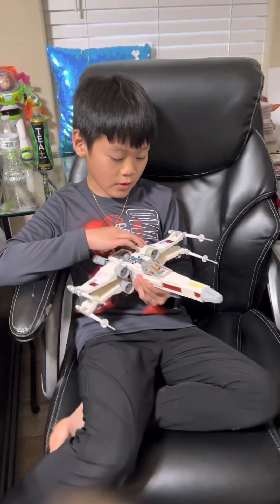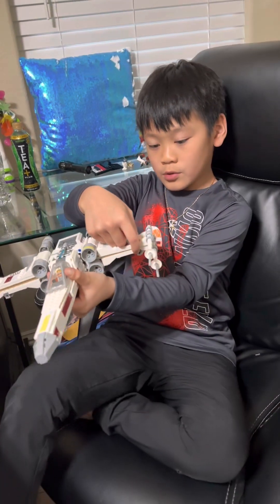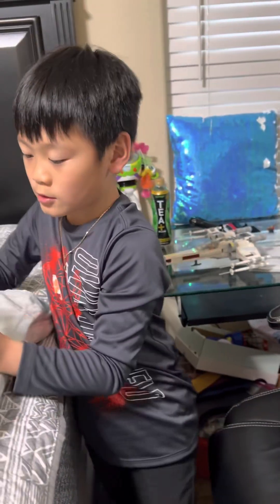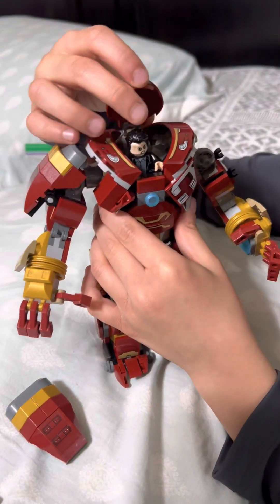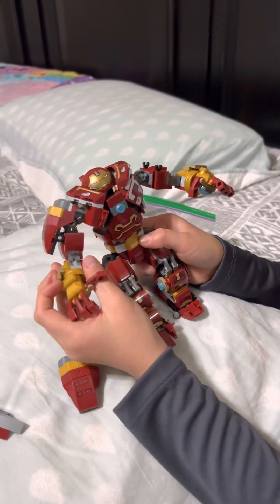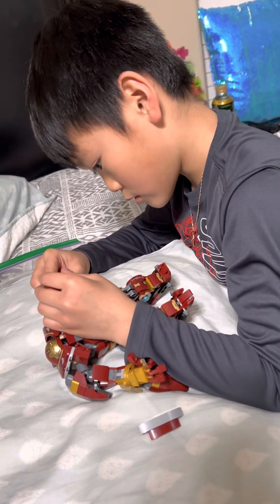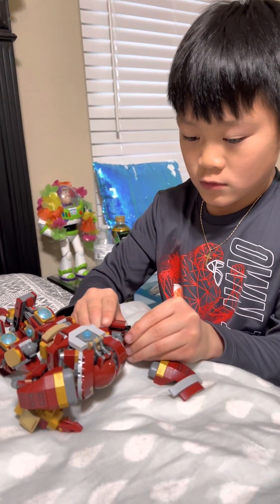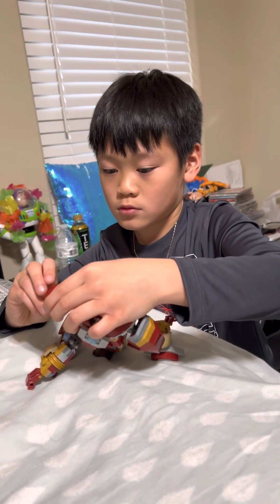Lyndon finished assembling his favorite toy🥰